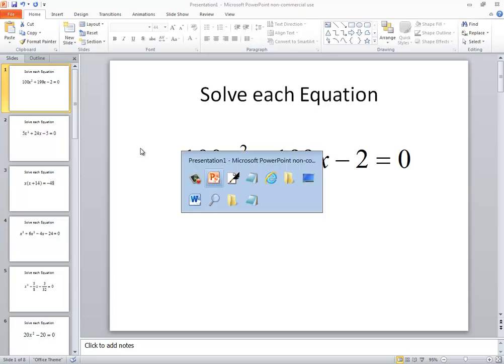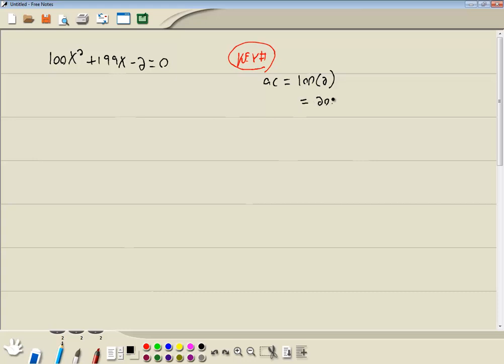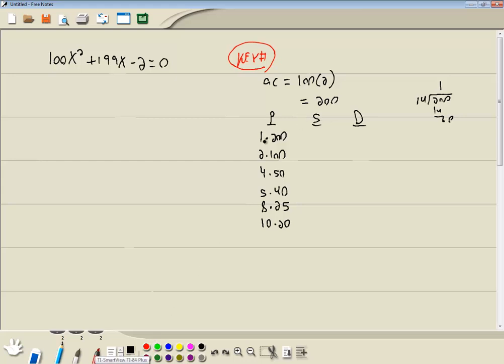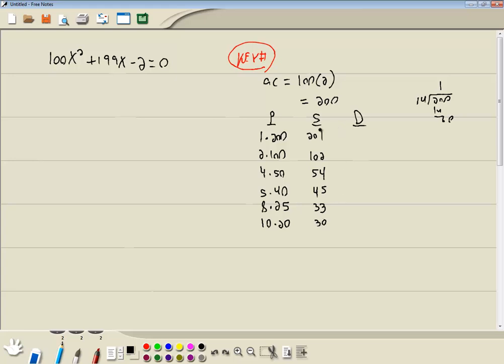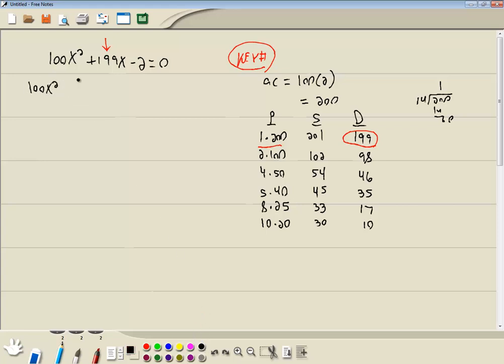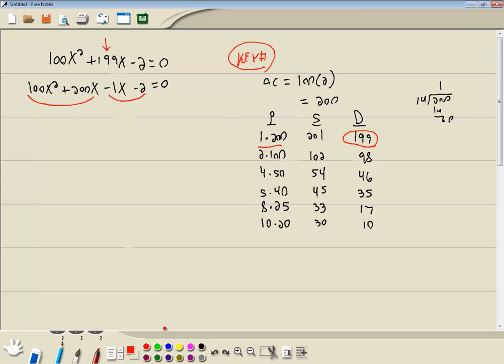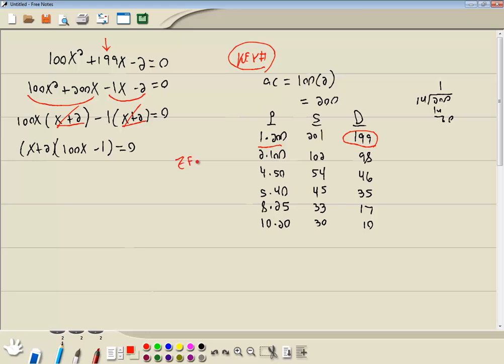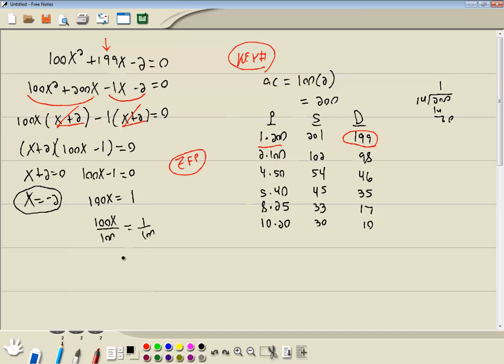IAWR - Homework - P2112015434